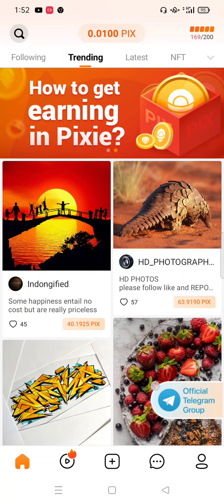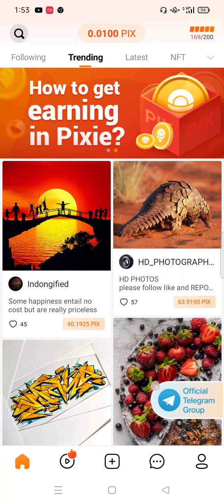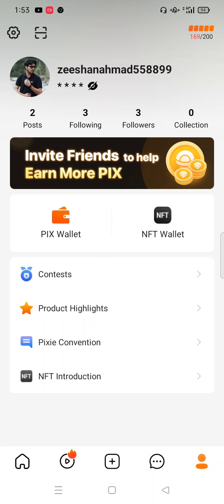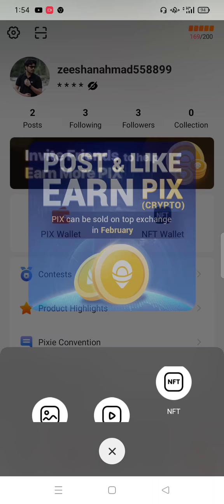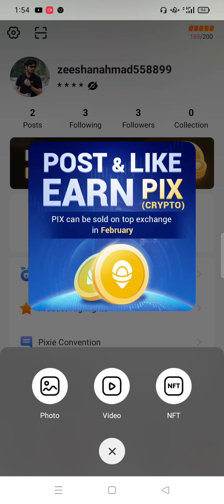Pixie App | How to Upload Photos and NFTS Pixie | HOW TO Earn Money From pixie aPP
IN THIS VIDEO I WILL SHOW HOW TO MAKE MONEY JUST BY UPLOADING PICS AND NFTS AND VIDEOS

PART 3:
PART 4:
TRICK TO EARN MORE PIXIE:

HOW TO ADD TO METEMASK.
1) Enter the website exactly as below, and click "Save".

Network Name: Pixie Mainnet

Currency Symbol(optional): PIX